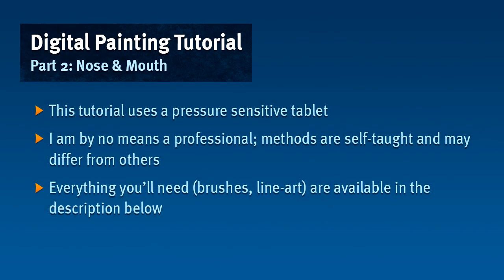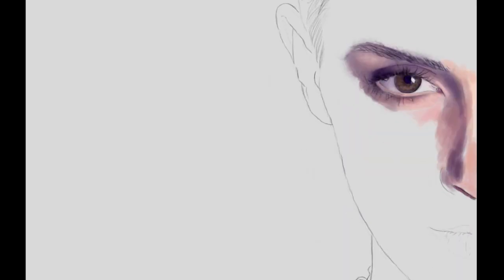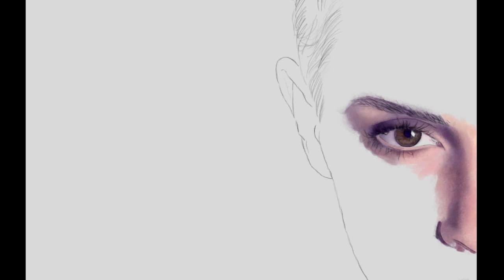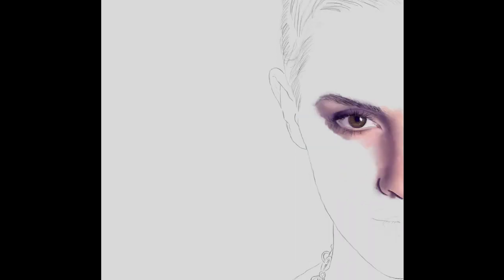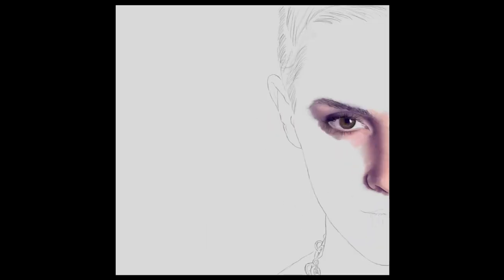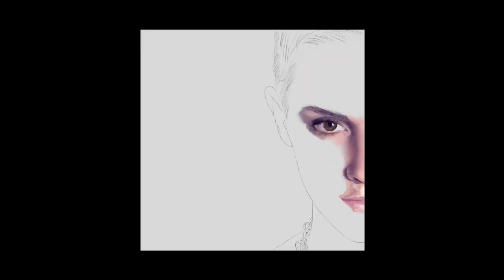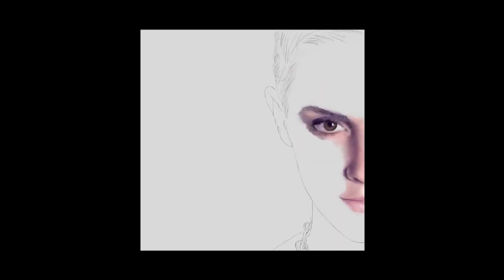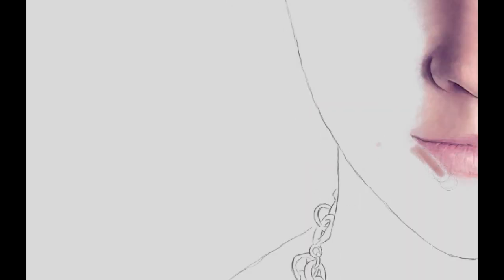How to paint a nose and mouth in photoshop (Tutorial)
This is part 2 of our portrait tutorial,this time we focus on the mouth and on the nose.